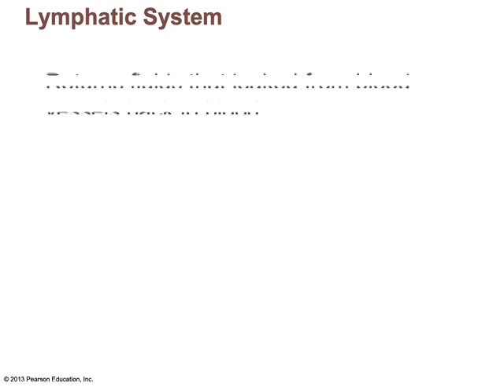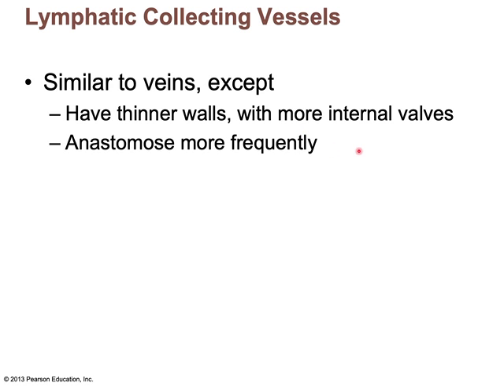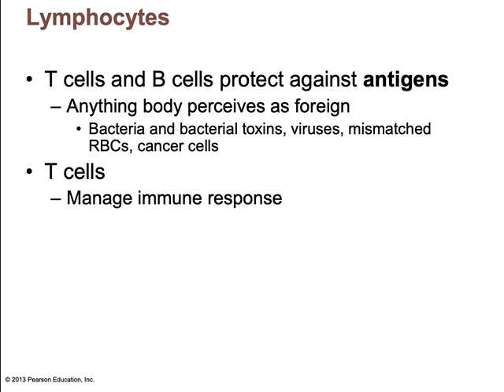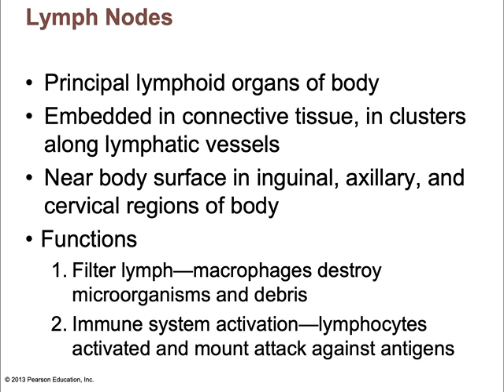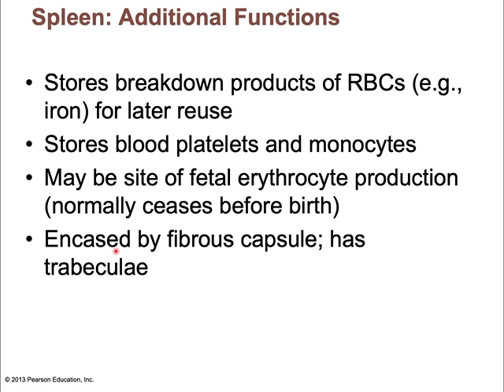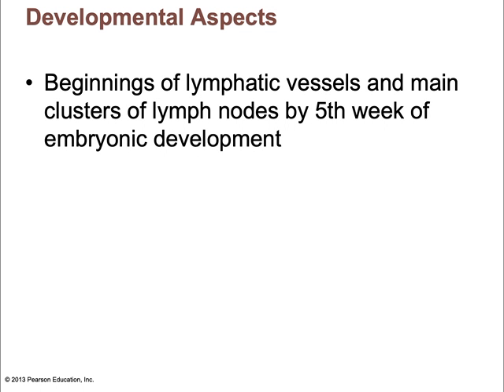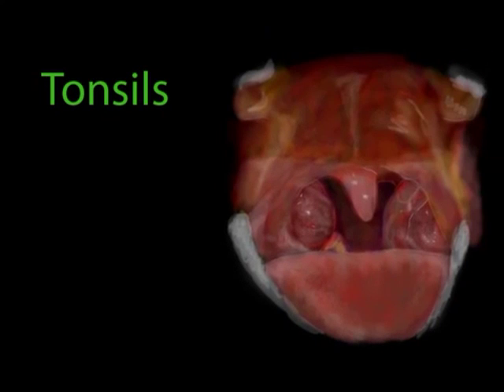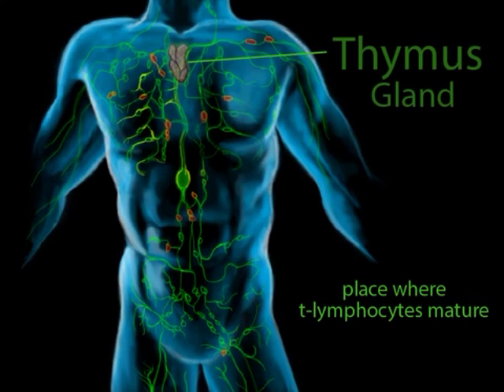Sinclair BIO 1242 A&P2 Chapter 20